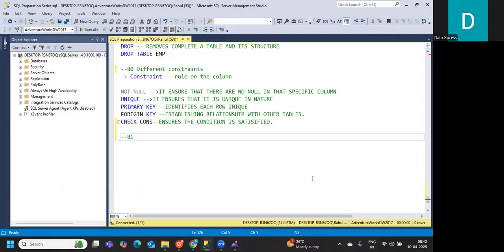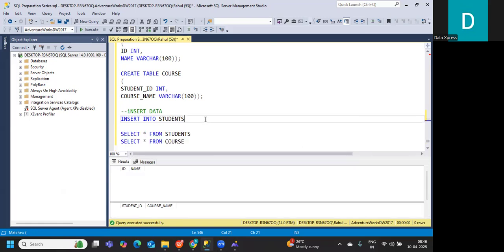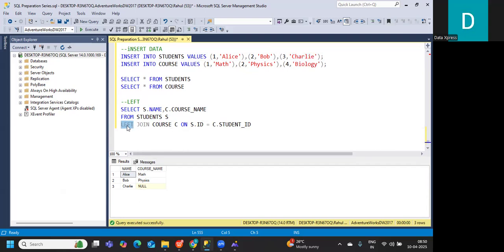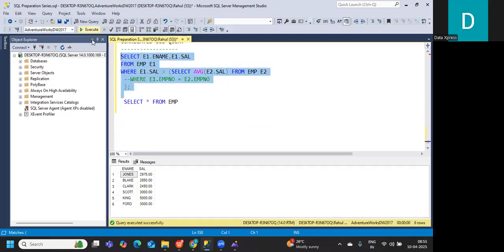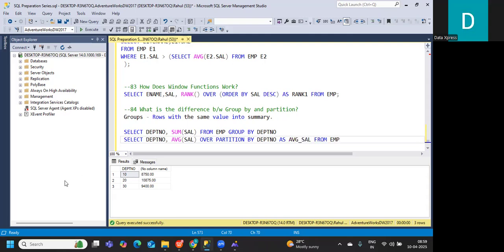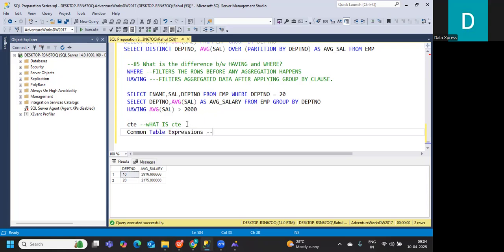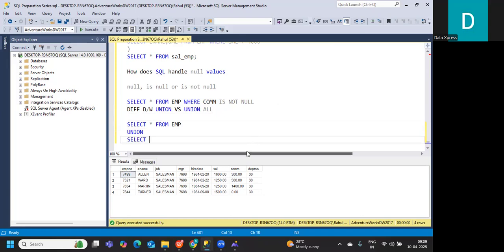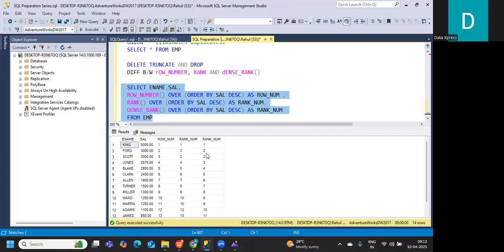SQL Interview Preparation Series from Scratch🔥 | Master SQL for Data Analyst & Engineer Jobs|EP 7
🚀 SQL Interview Preparation Series - Ep 7 | Learn SQL from Basics to Advanced!
Are you preparing for a SQL Interview? This SQL from Basics series will help you master SQL for Data Analyst, Data Engineer, and Database roles. In this episode, we start from the fundamentals to build a solid foundation.

🔹 What You'll Learn in This Video:
✅ Introduction to SQL & Its Importance
✅ Basic SQL Queries & Syntax
✅ Real-World SQL Use Cases